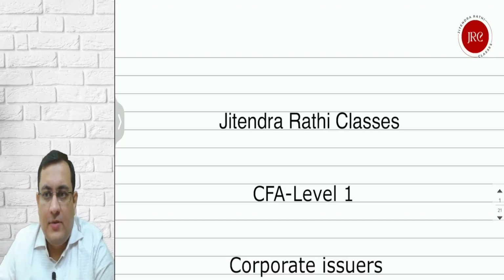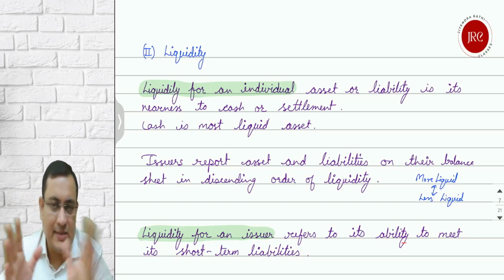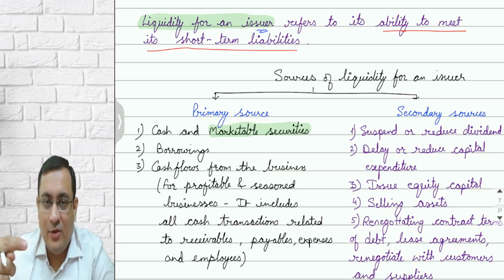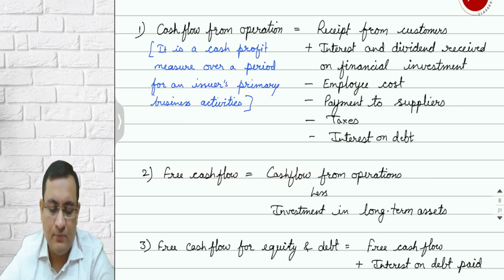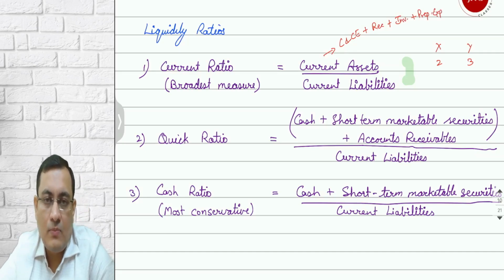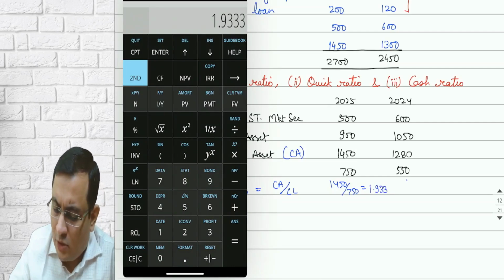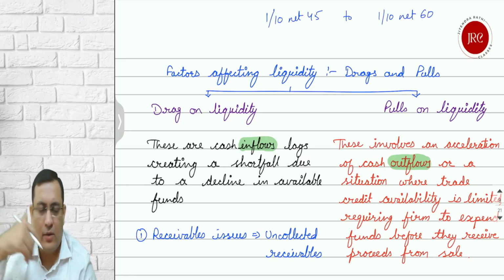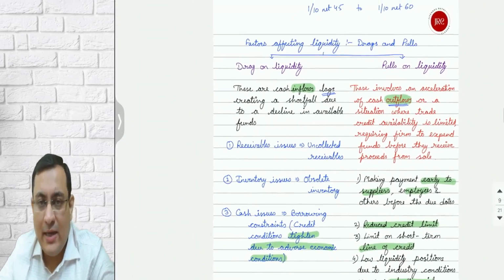CFA level 1 [2027]: Working capital and liquidity [Sources of liquidity, Drags & pulls on liquidity]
Corporate issuers
Learning module 4 - Working capital and liquidity management

📌LOS 2: Explain liquidity and compare issuers liquidity levels
📌Primary and secondary sources of liquidity
📌Drags on liquidity and pulls on liquidity
📌Current ratio, Quick ratio and Cash ratio

💡 🎯 Links for Corporate issuer CFA Level 1 videos are as follows:
👉 Capital Structure